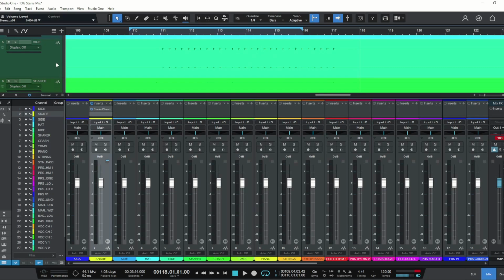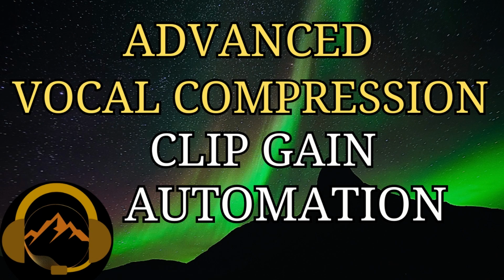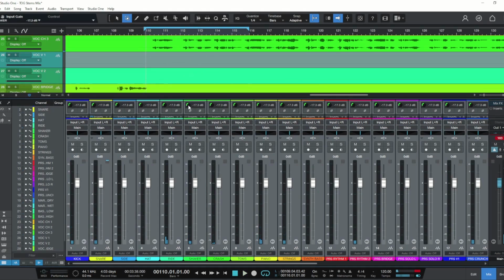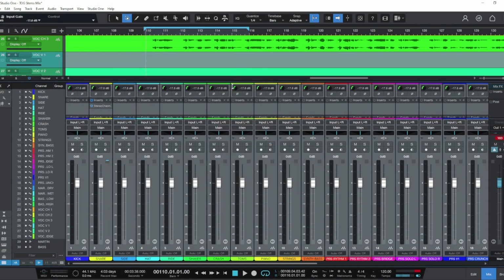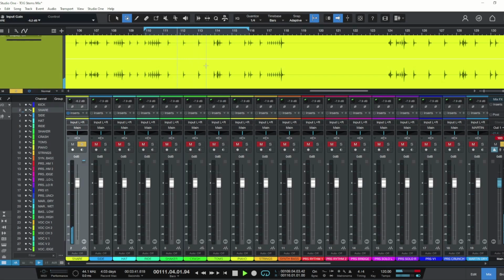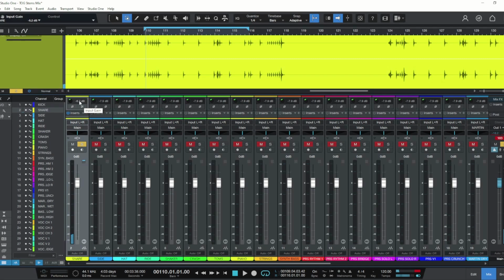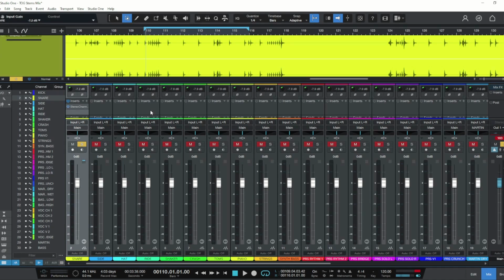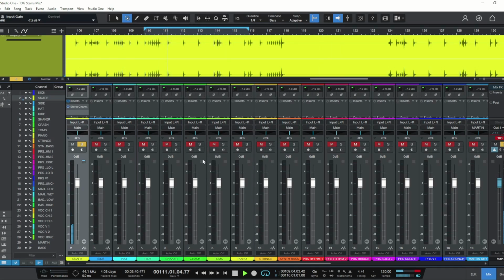Get Gain Staging right every time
Fallow these simple steps to maximize your mixing potential.

Sorry for the audio quality on this one. I hope it's not too distracting.